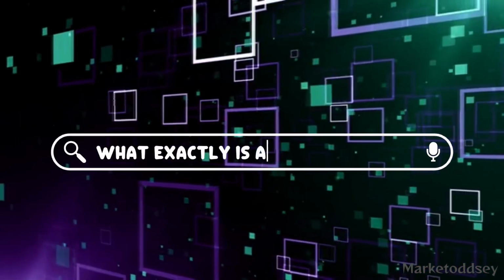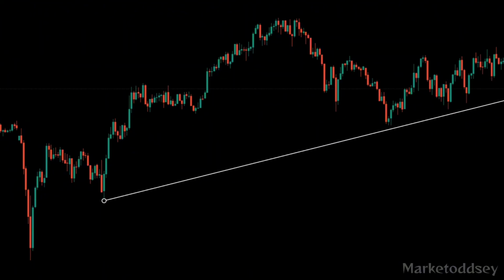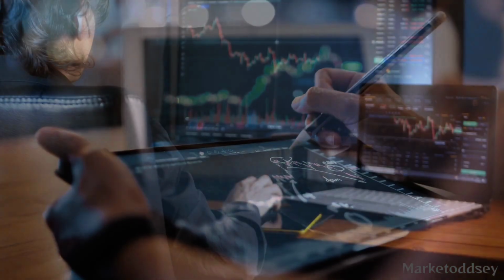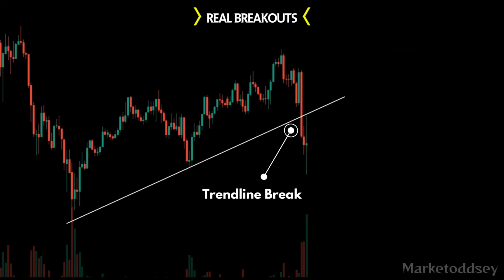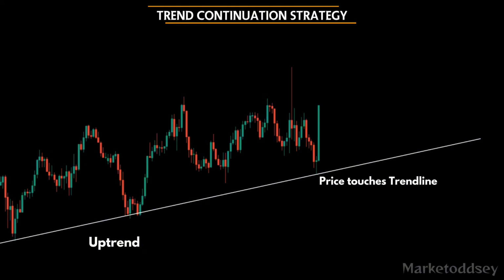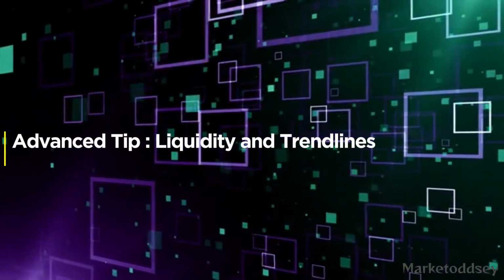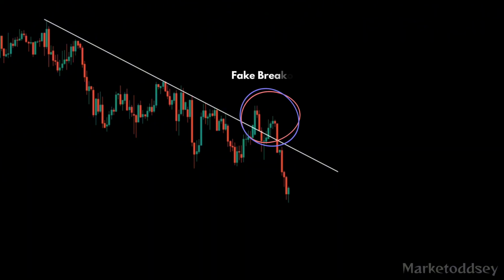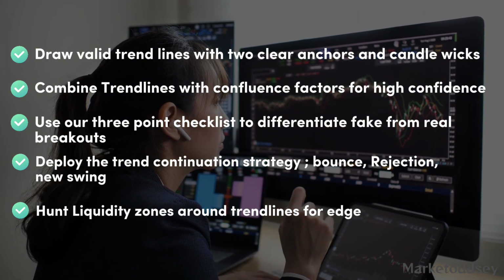🔥 3 TrendLine Secrets Most Traders Never Learn (Avoid Fakeouts & Profit Like a Pro!)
📉 Master Trend Lines and Stop Losing Money!
Struggling with fakeouts? In this video, you’ll learn the exact steps to draw trend lines correctly, spot fake breakouts, and trade trend continuations like a professional trader even if you’re a beginner.

What You’ll Learn:
✅ How to draw trend lines that WORK (most traders get this wrong).
✅ The 1 candle pattern that exposes fakeouts (never get trapped again).
✅ A proven trend continuation strategy to maximize profits.
✅ Why "liquidity zones" near trend lines are your secret weapon.

⏱️ Timestamps:
- Trend Line Basics (Draw Them Right)
- Fakeout vs. Real Breakout (Spot the Difference)
- Trend Continuation Strategy (Entry/Exit Rules)
- Advanced Liquidity Hack (90% Don’t Know This)